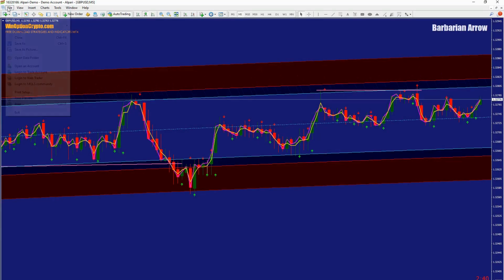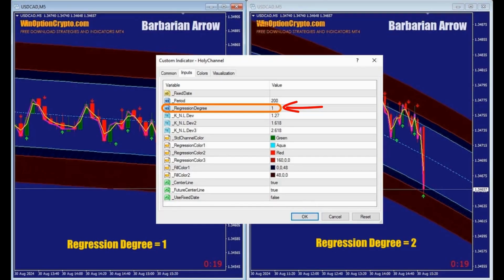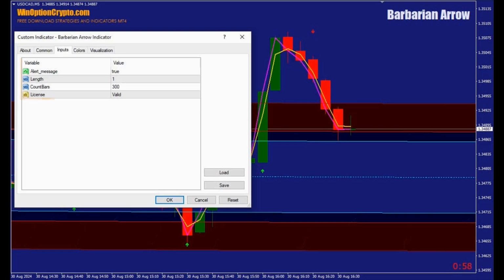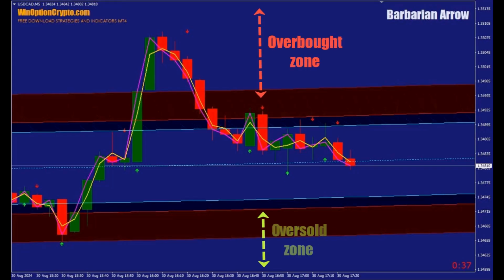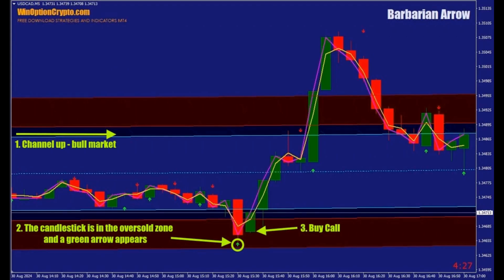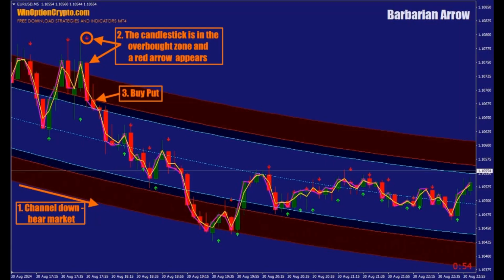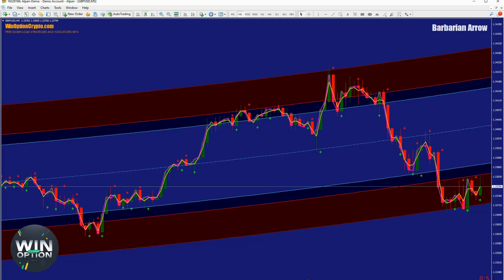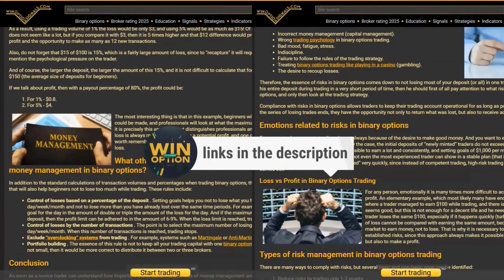Strategy for binary options Barbarian Arrow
Looking for a simple and highly profitable strategy for trend trading after a pullback? The Barbarian Arrow binary options strategy is a free and versatile system that is suitable even for beginners. Barbarian Arrow consists of three custom indicators and two moving averages, making it easy to get reliable entry signals.

Time codes:
00:00 Introduction
00:09 A few words about the Barbarian Arrow strategy
00:38 Installation in MT4 terminal
00:57 Working principle and settings of the Barbarian Arrow strategy
02:31 Trading rules
03:27 Buying a Call option
03:43 Buying a Put option
03:58 Expiration time
04:13 Advantages and disadvantages of the Barbarian Arrow strategy
06:06 Example of real trading